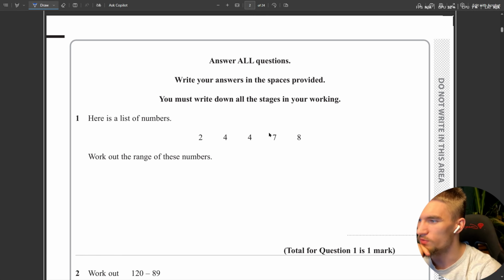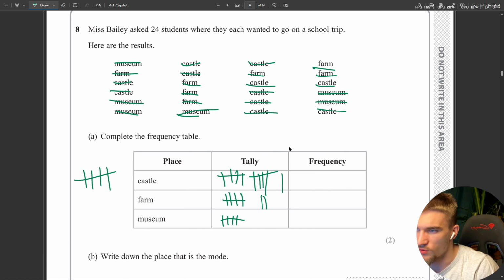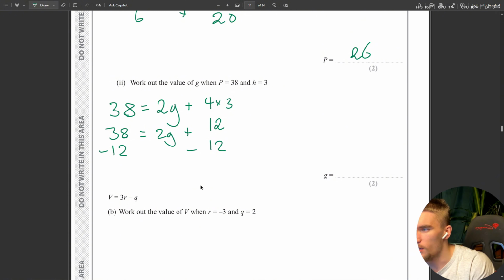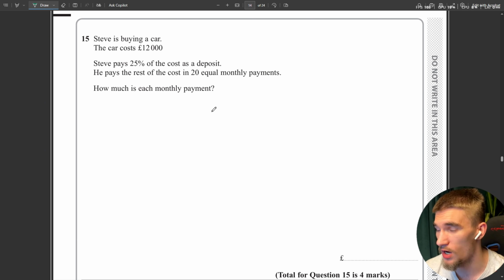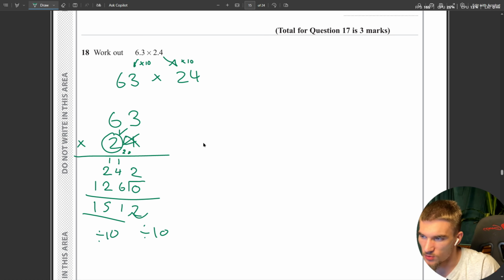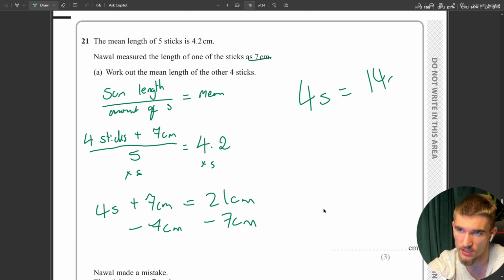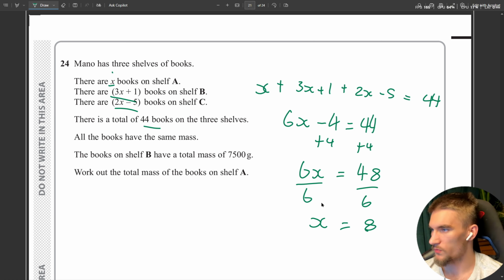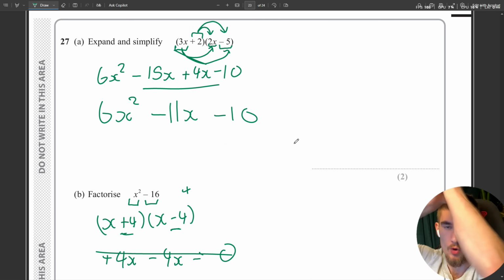SOLVED 100% - GCSE maths - paper 1 - Foundation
📚 Need extra help? Book a 1-on-1 lesson with me or other experienced tutors on my